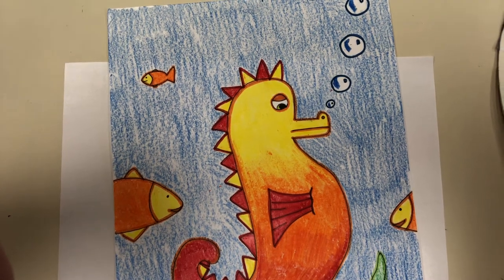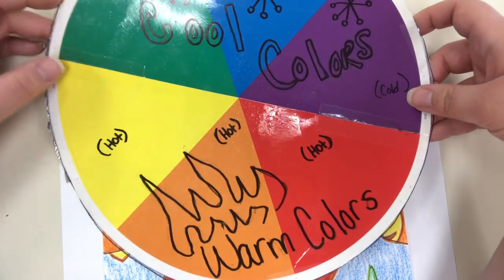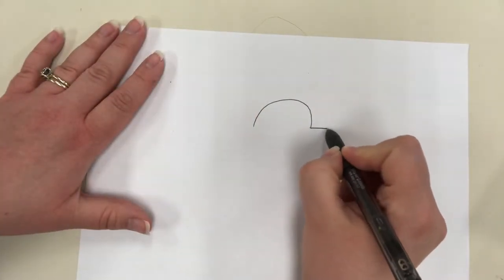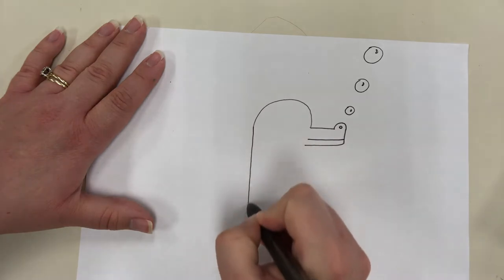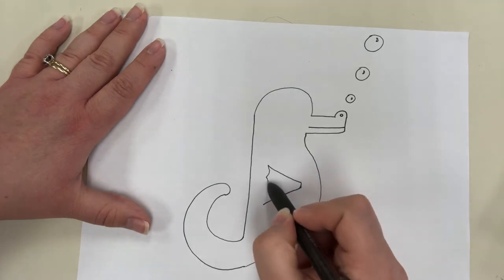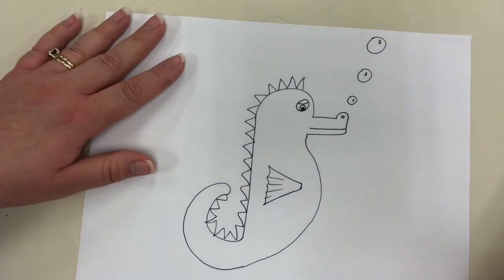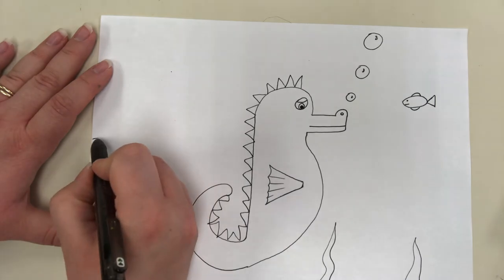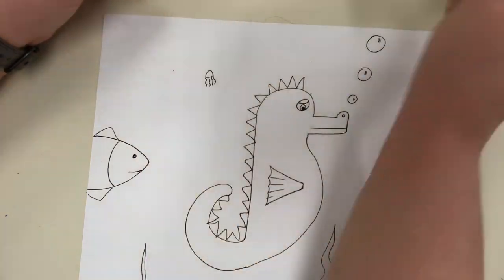Warm and Cool Colors Seahorse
Students create art with contrast using warm and cool colors.